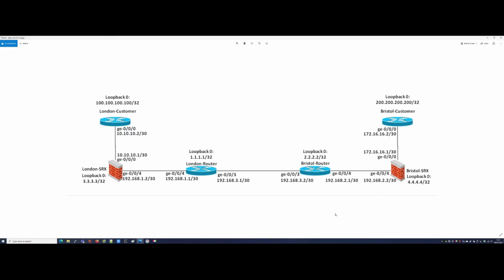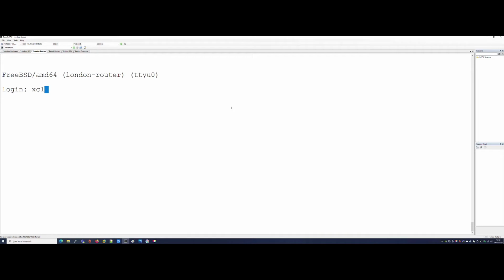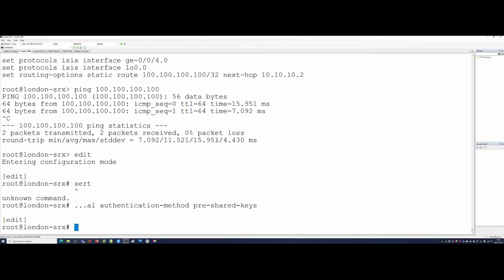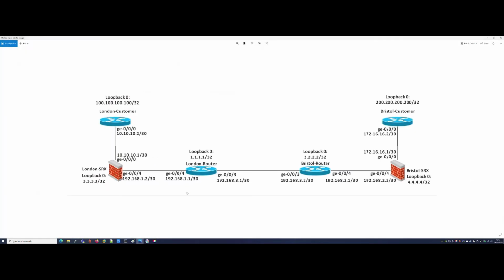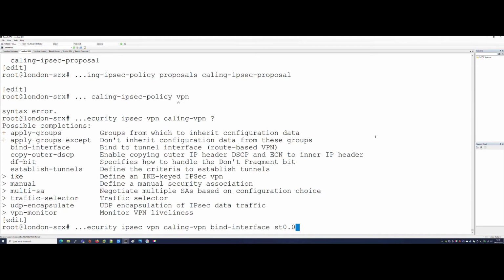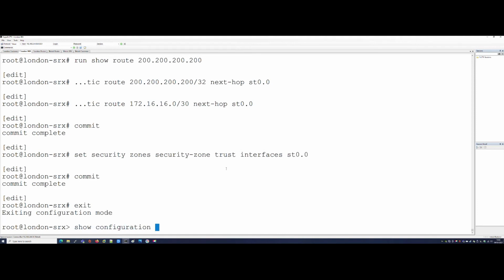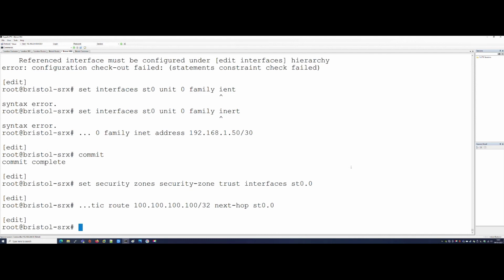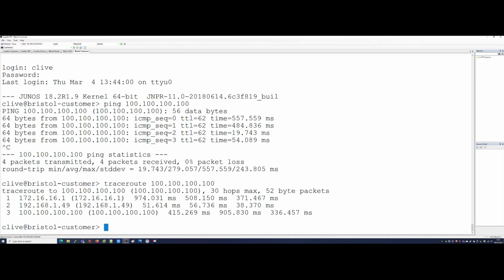ipsec site to site vpn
In this lesson we show you how to configure an ipsec site-to-site vpn between two SRX devices.

As a quick add on, at 13:17 we note "dead-peer-detection" and we explained it incorrectly. This is a probe that is sent periodically to detect if the other (peer) end is still functional (as it states, regardless of whether traffic is passing or not).